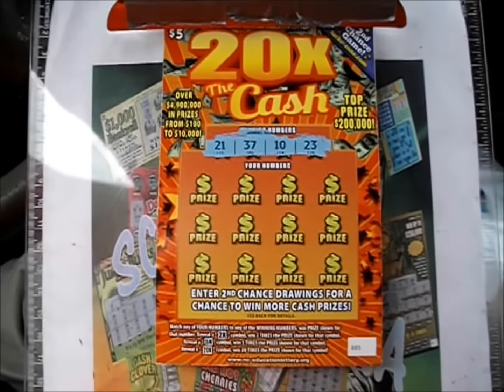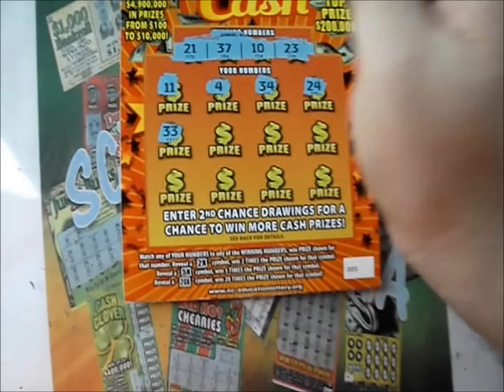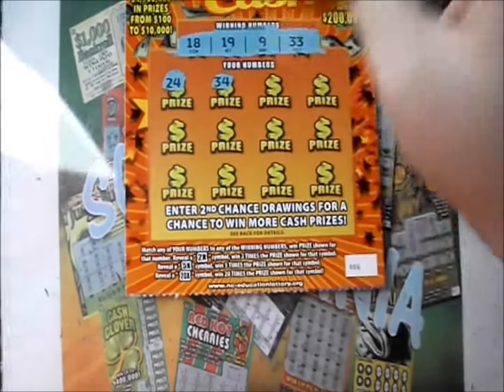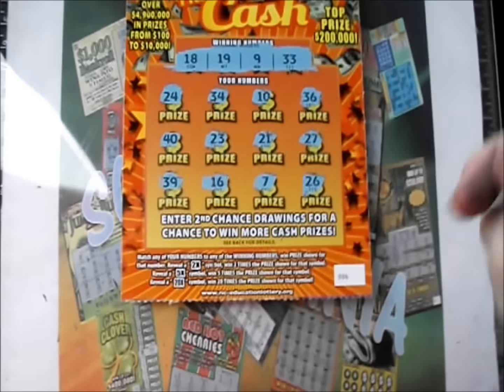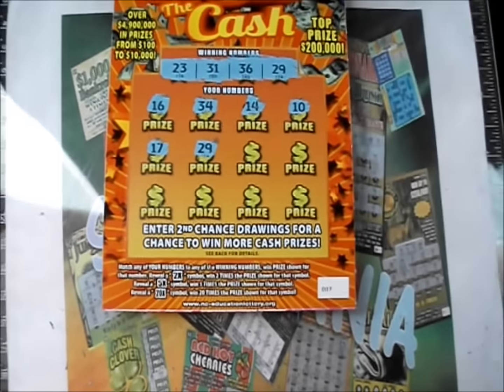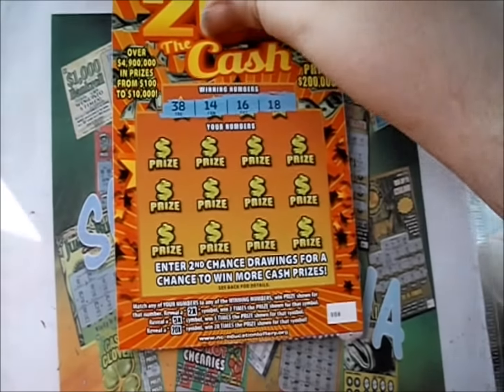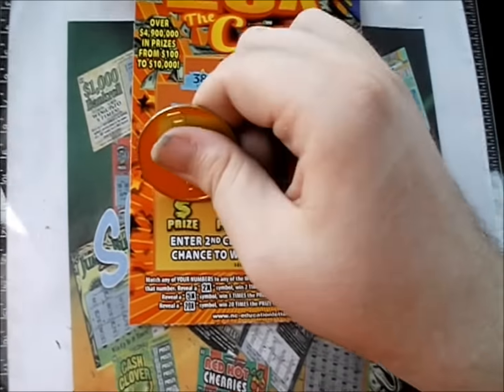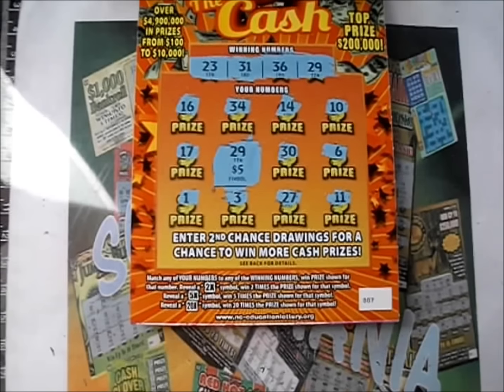Episode 647 - NC 20X the Cash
$5 NC 20X the Cash